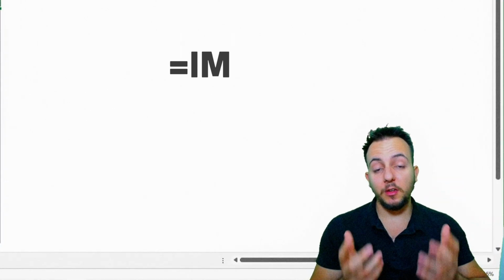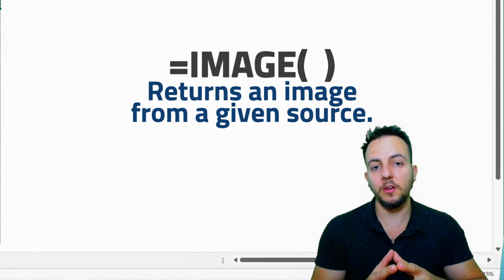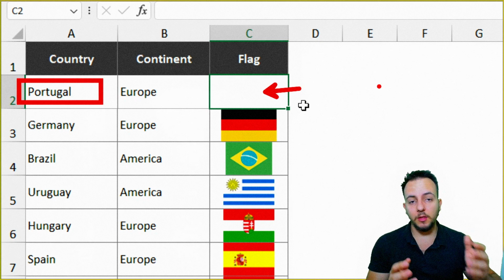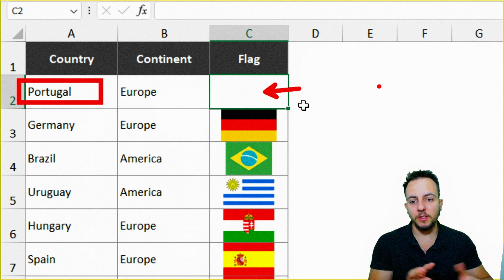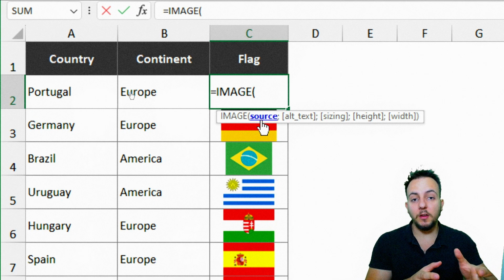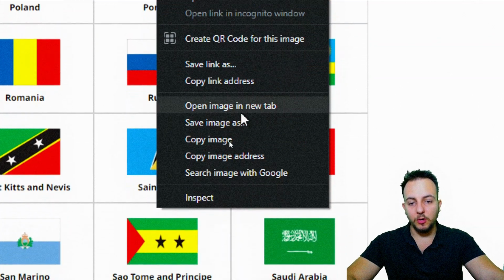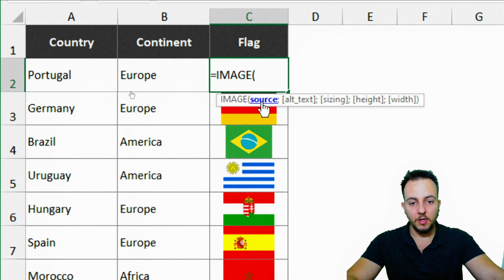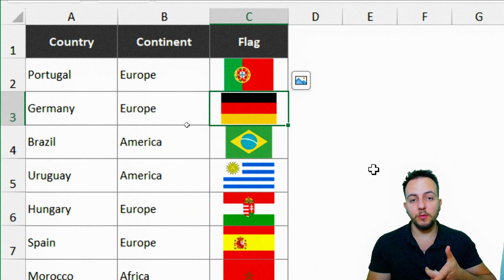Image Function in Excel | New Formula to Get Images Directly from the Internet to Spreadsheet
In this Excel video tutorial, we are going to learn how to use the new image function that Microsoft Excel has just released.

With this new Excel Image Formula, we were able to fetch images directly from the internet and place them inside the cell in the Excel spreadsheet.

Now, instead of having to save several images on our computer to be able to use them in the Excel spreadsheet, we can use the image function to directly search for the image on Google.

Another benefit is that now our Excel spreadsheets will be much lighter, they will no longer be heavy due to the size of the files.

Another benefit is that now our Excel spreadsheet will be dynamic, because whenever an image is updated in its source, in its original directory, the image will also be updated in our spreadsheet. Now, our Excel spreadsheet will have a direct connection to the file on the internet.

This can help us a lot, whether in the simple example where I need to look for country flags or even in more complex or on a daily basis examples such as filling out a stock spreadsheet with a photo of the products or filling out a list of candidates with the photo of each of the candidates who will do a job interview.

We can also build other spreadsheets such as sales spreadsheets, inventory control spreadsheets, also using this new image function functionality in Excel.